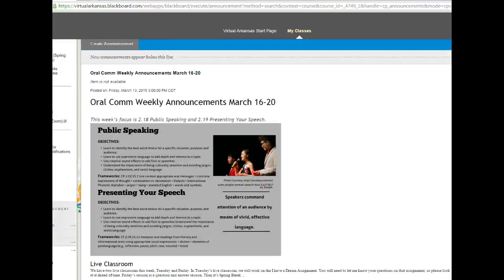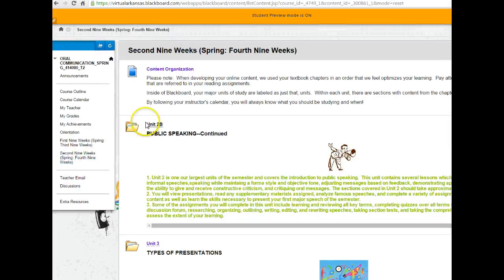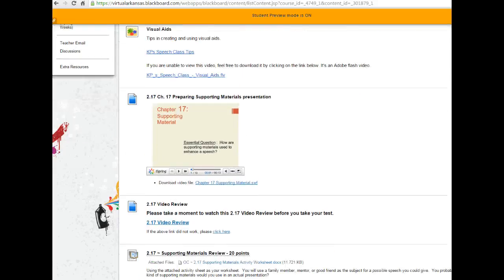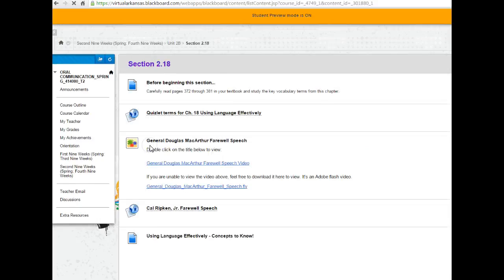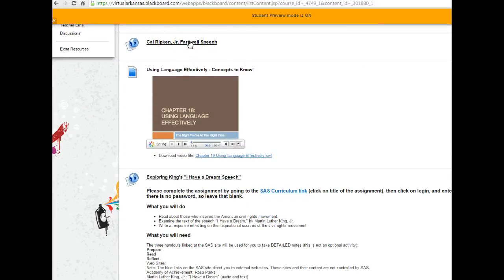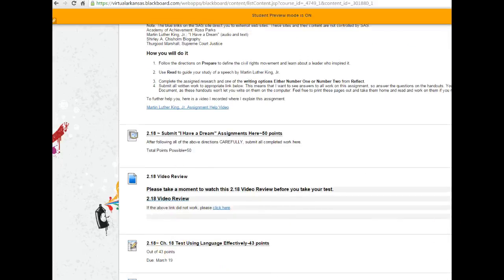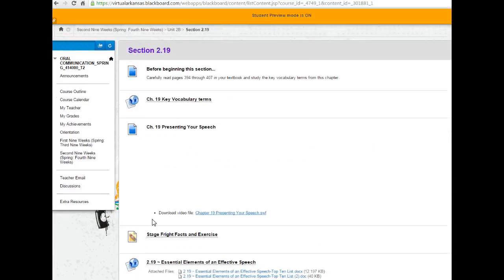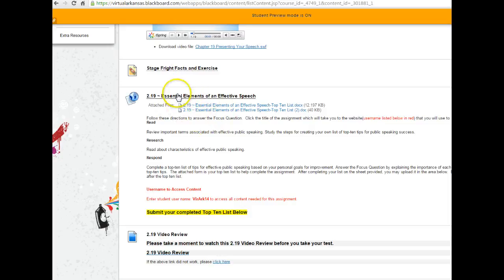2.17, 2.18, and 2.19 Assignments Video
2.17, 2.18, and 2.19 Assignments Video